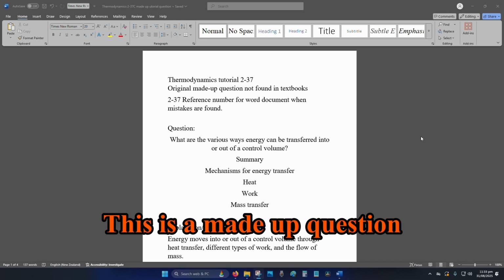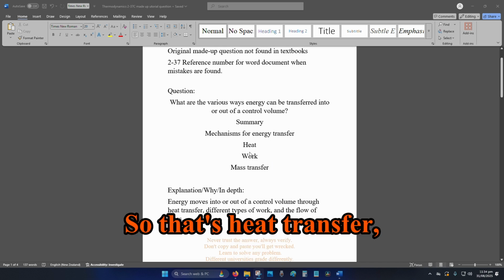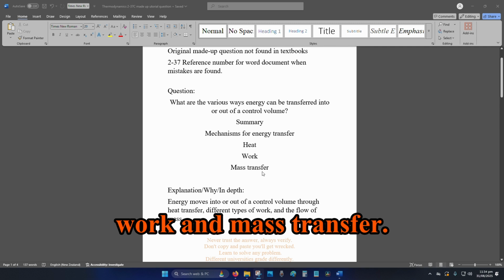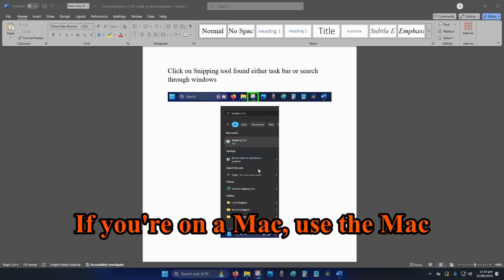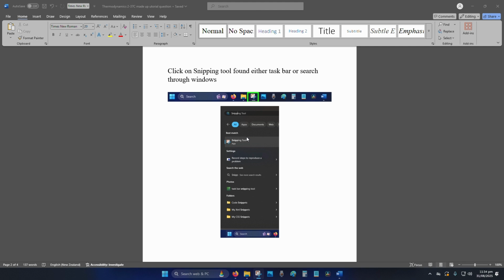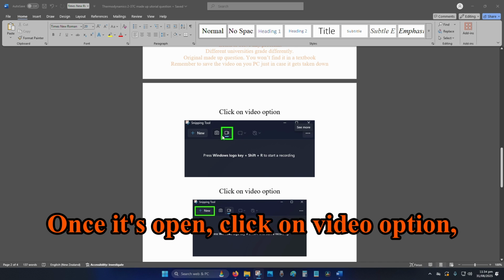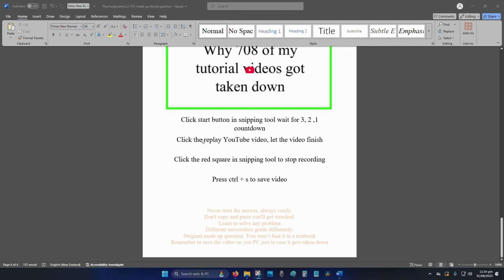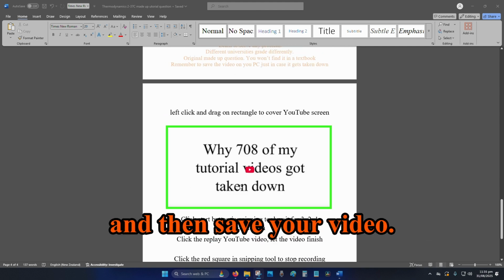Thermodynamics made up question 2-37 What are the various ways energy can be transferred into or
What are the various ways energy can be transferred into or out of a control volume?

2.36 Reference number for word document when mistakes are found

This is a similar question to What are the different mechanisms for transferring energy to or from a control volume? However the content in the video fully original, The question is not the same, the working and explanation is solved in my own way